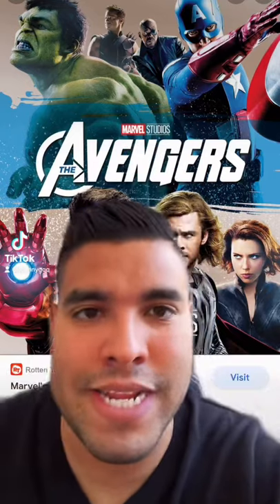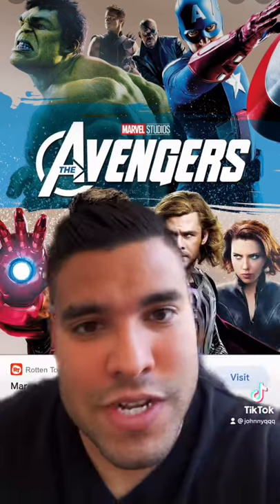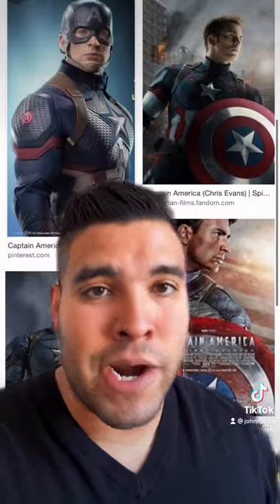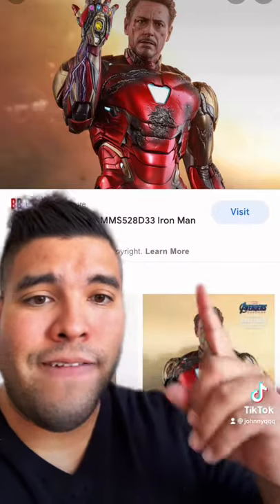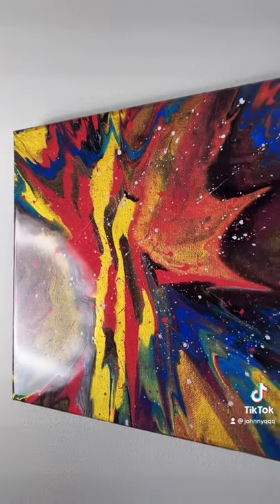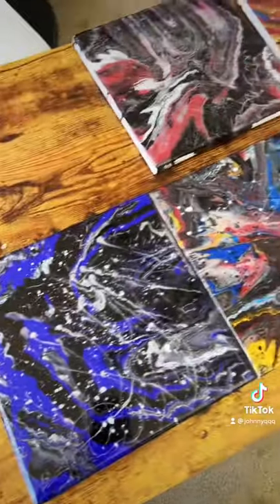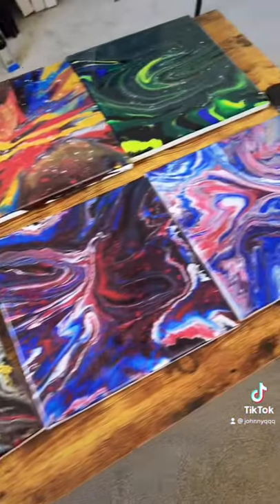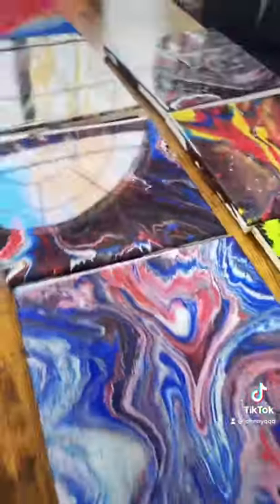Spin Art Painting Marvel Theme Set!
Johnny Q
511 E Walnut Street